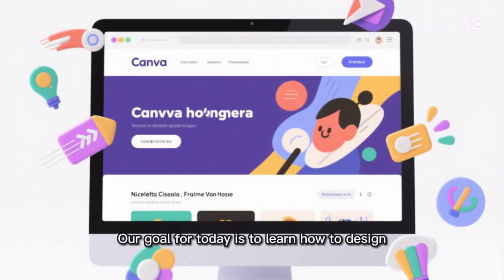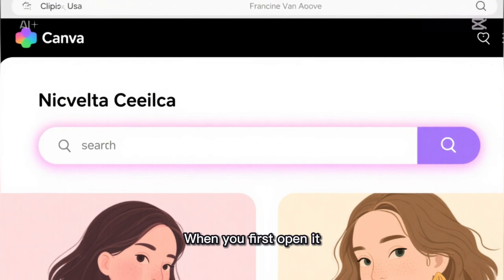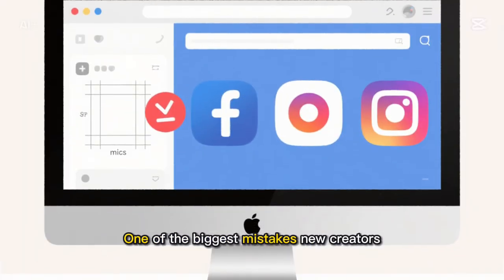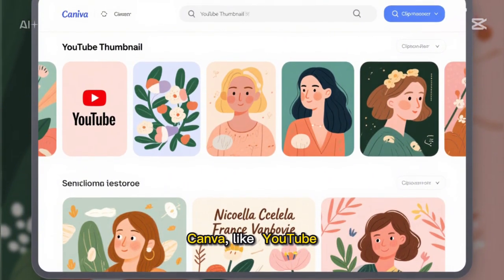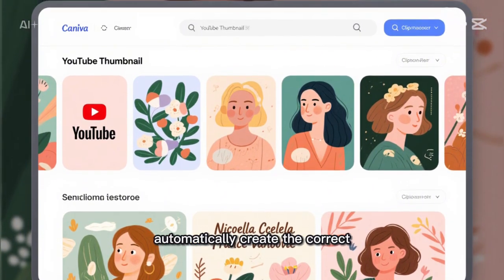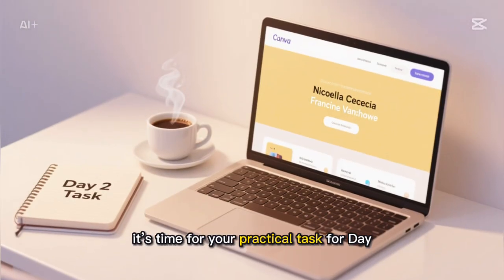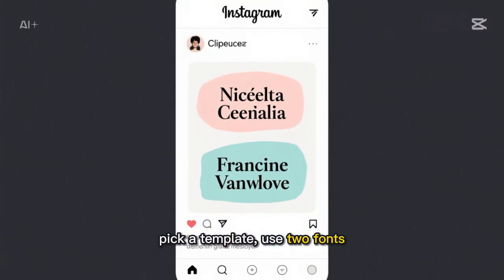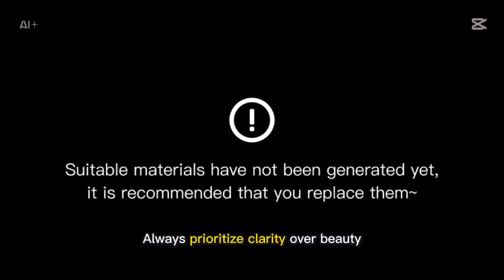7 January 2026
Learn how to create professional social media designs using Canva in this Day 2 content creation lesson for beginners.
In this video, I’ll show you how to:
 • Use Canva templates the smart way
 • Choose the right design sizes for Instagram, TikTok & YouTube
 • Pick fonts, colors & layouts that convert
 • Design high-quality content with zero graphic design skills

This tutorial is perfect for:
✔️ Beginners
✔️ Content creators
✔️ Entrepreneurs & small businesses
✔️ African creators building online brands

By the end of this lesson, you’ll design scroll-stopping content using Canva confidently.